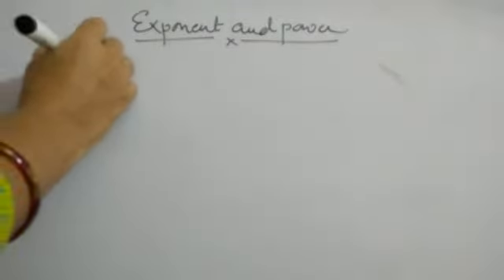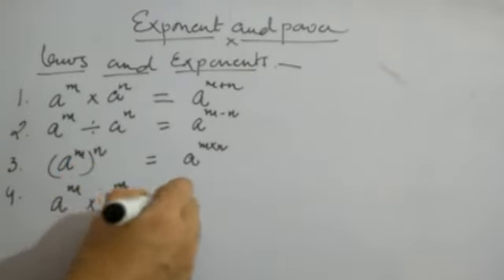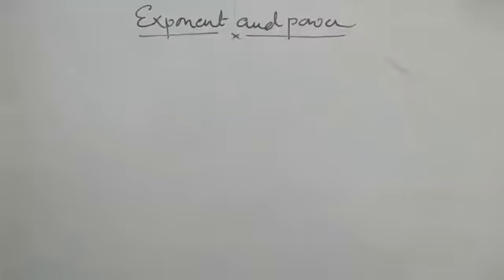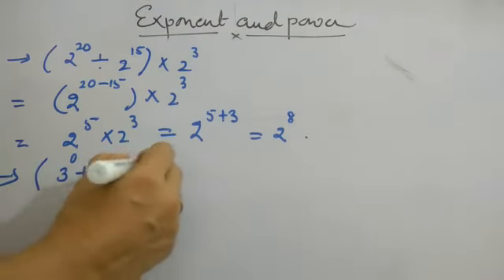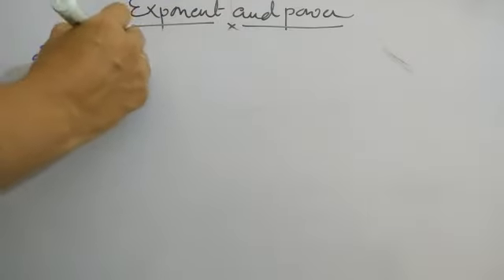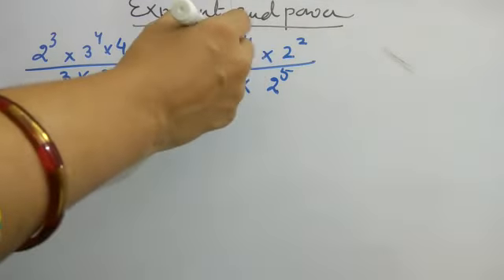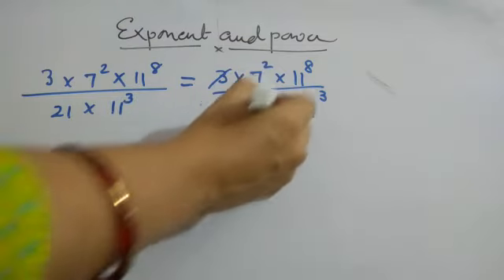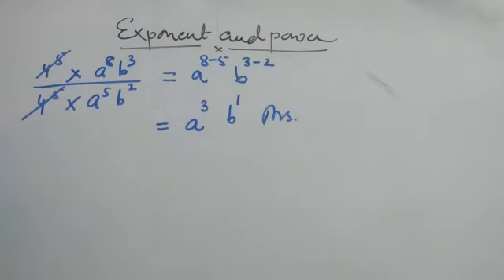Exponent and Power